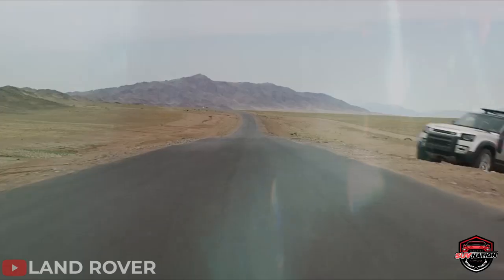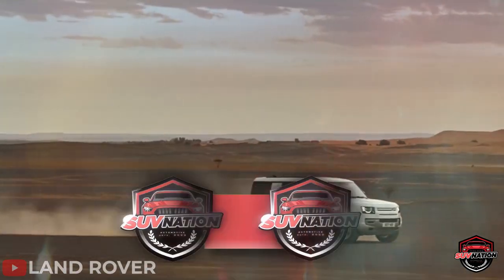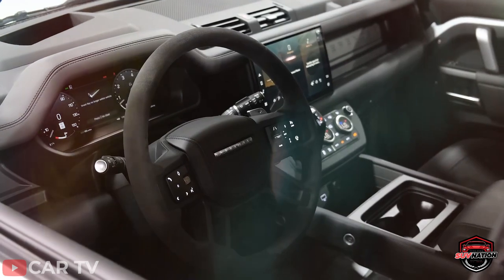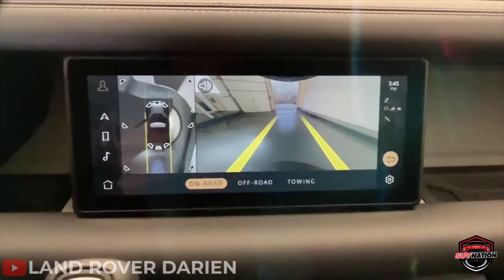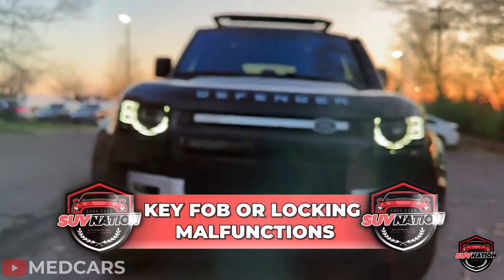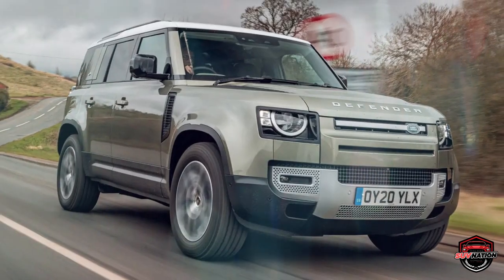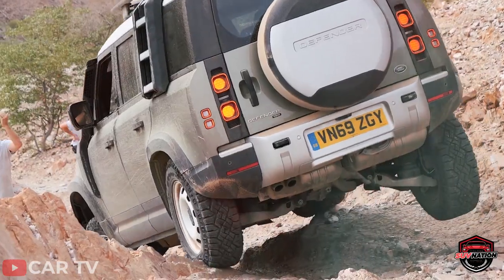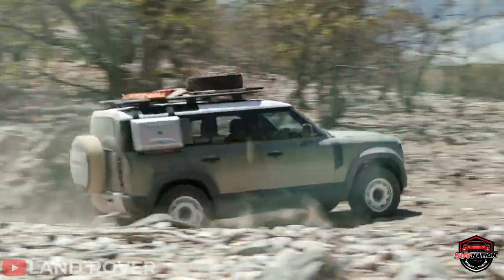What Makes A Land Rover Defender " THE LUXURY SUV KING "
Do you want to experience how it feels to speed through a dessert?  Or drive up the hills of a mountain?  . Or maybe you even want to go swimming in your car? To do all these, most likely you would need to own multiple cars, but, not anymore.

The one car capable of it all is the Land Rover Defender, what a rugged name. But do not be deceived by the name, it’s a luxury SUV. The latest generation of the Land Rover Defender is a luxurious take on the classic American Jeep, but what does this car entail exactly and how good is the Defender? Well, let’s find out.

The 2023 Land Rover Defender is the ultimate combination of luxury and off-road capabilities. This spacious SUV, available in both two-door and four-door styles, has room for up to three rows of seating and comes equipped with standard all-wheel drive, perfect for tackling any terrain.

The Defender boasts comfortable and modern cabins with top-notch infotainment and tech features, as well as a range of engines from a turbocharged four-cylinder to more powerful inline-six and V-8 options.